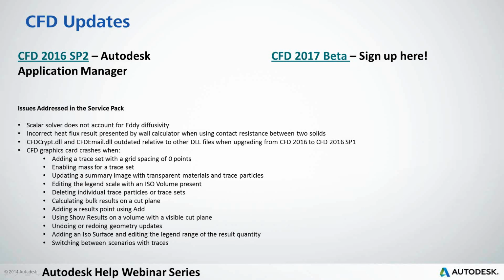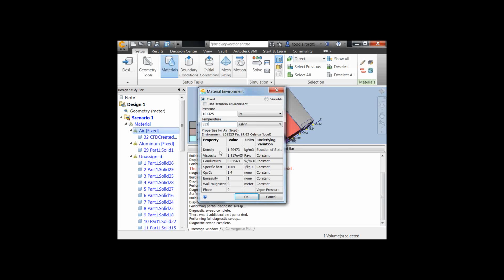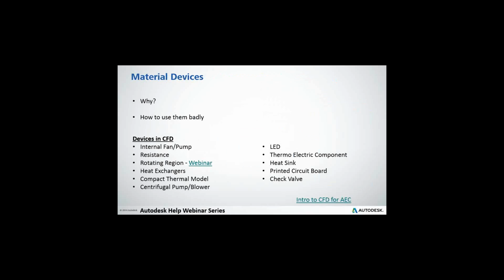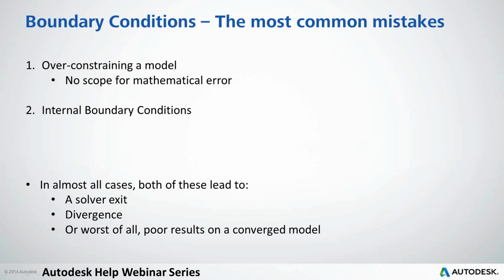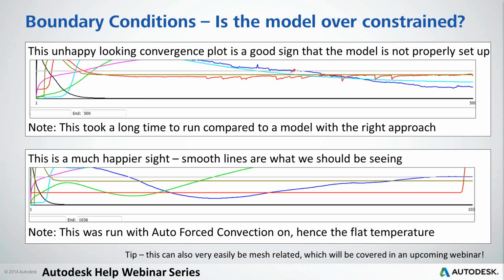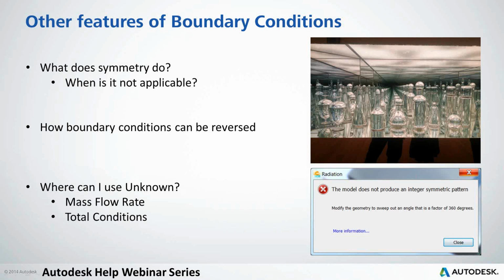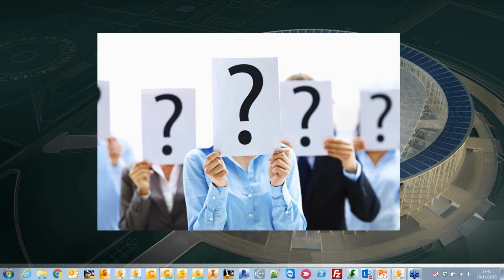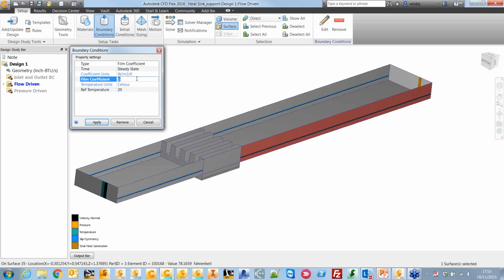Correctly using Material and Boundary Conditions in Autodesk CFD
In this webinar, Jon Wilde and Todd Alford begin to walk us along the ribbon in CFD.

They take us through the typical workflows of the first two items:

1) Materials
2) Boundary conditions

They also show common error messages CFD can display if these are  incorrectly set up, along with tips on how to troubleshoot them.